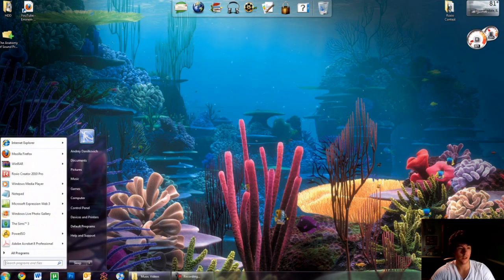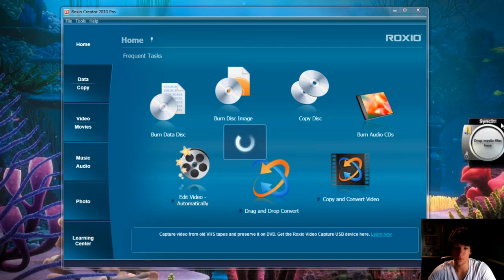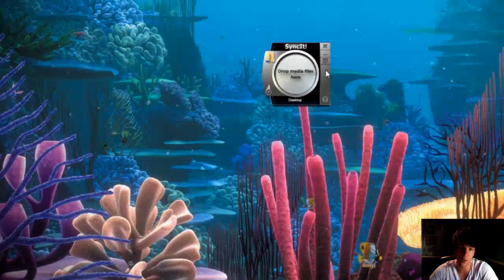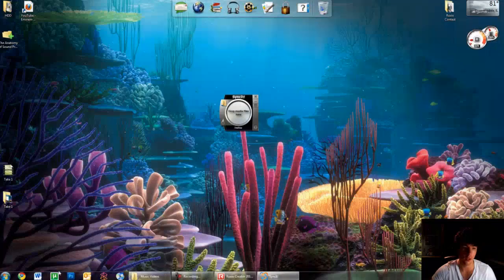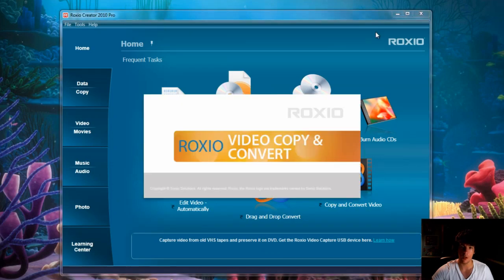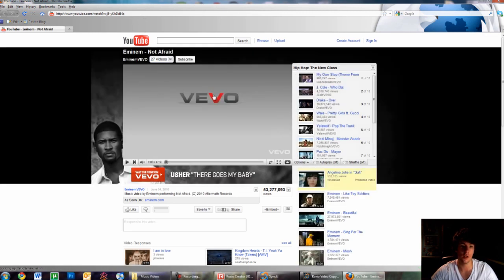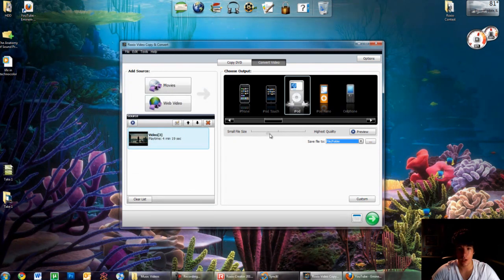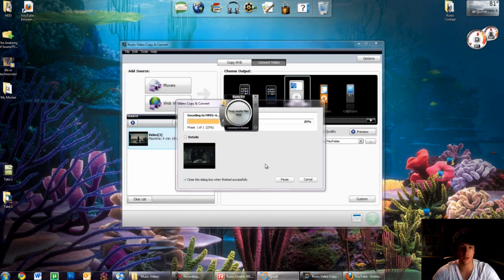Roxio Creator 2010 | Copy and Convert Video (Easy iPod Converter)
Simple tutorial oriented on converting any video(s) using "SyncIt!" and "Roxio Video Copy & Convert". Simply drag and drop using "SyncIt!" or find it on the web and convert using "Roxio Video Copy & Convert".

I am using a Dell XPS 435 with the i7 Core processor and Camtasia Studio to produce the desktop movement. I used Roxio Videowave to edit the footage.

-A video for the Roxio iPad contest 2010.